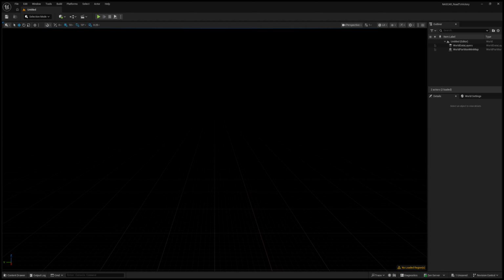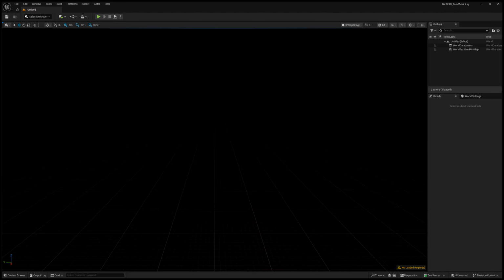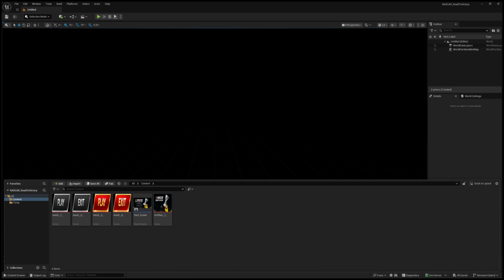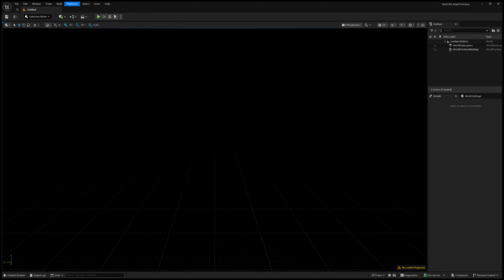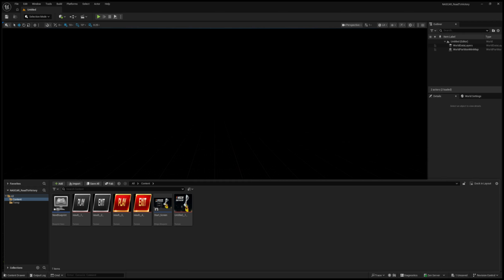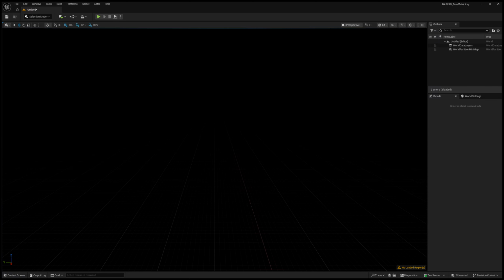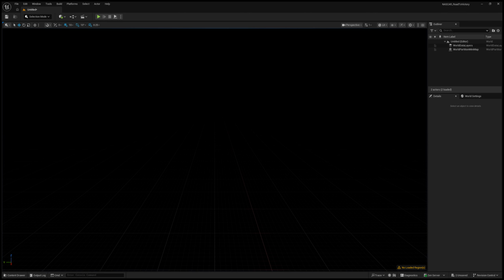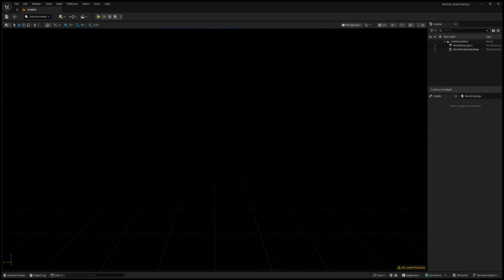NASCAR Road To Victory Unreal Engine 5 Tutorial/Game Dev Diary (Episode 1)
Welcome to the very first dev diary for NASCAR Road to Victory! In this episode, we kick off development by building the game’s main start screen inside Unreal Engine 5.

What we covered in this tutorial:

Created the main menu / start screen layout.

Added Play and Exit buttons.

Set up button hover effects to make the UI feel more responsive.

Implemented button sound effects for hovering and clicking.

Started shaping the overall look and feel of the game’s front-end UI.

This is the foundation for the entire game interface, and it already gives the project a much more polished, interactive feel. Small details like hover animations and sound effects go a long way in making a menu feel alive.

About NASCAR Road to Victory

NASCAR Road to Victory is my Unreal Engine racing game project inspired by stock car racing and the path from local short tracks to the big leagues. Throughout this series, I’ll be documenting the development process step-by-step, including UI design, gameplay systems, car physics, tracks, and more.

Race track creation.

Car setup and physics.

3D environments and cinematics.

Game menus and HUDs.

AI racing and gameplay systems.

And everything else that goes into building a NASCAR-style game in Unreal Engine 5.

🛠️ Tools Used

UMG (Unreal Motion Graphics).

Blueprints.

Custom UI sound effects.

📌 Episode Highlights

Main menu design.

Interactive button hover states.

Play button functionality.

Exit button functionality.

UI sound implementation.